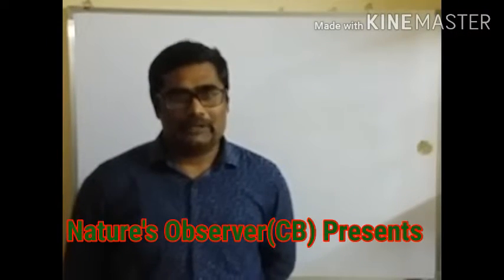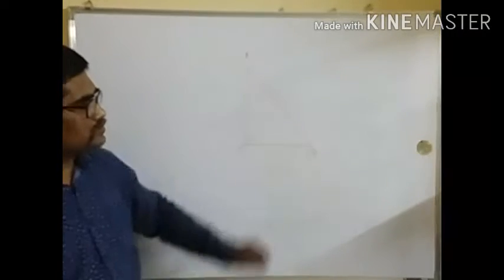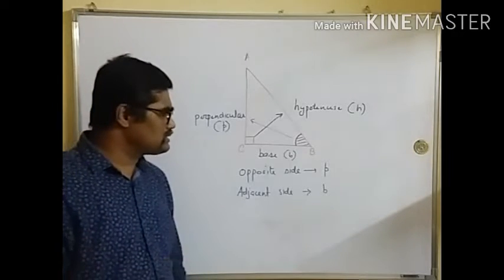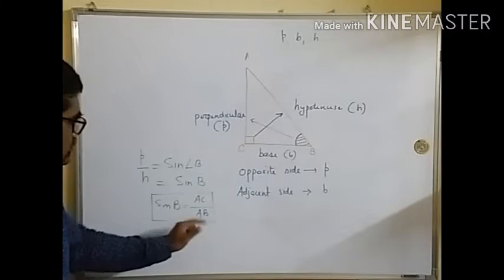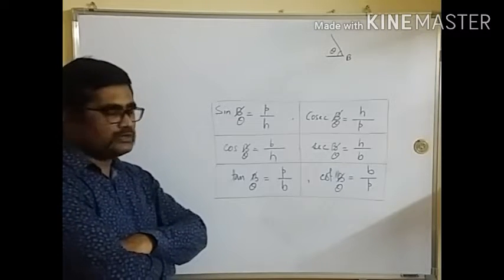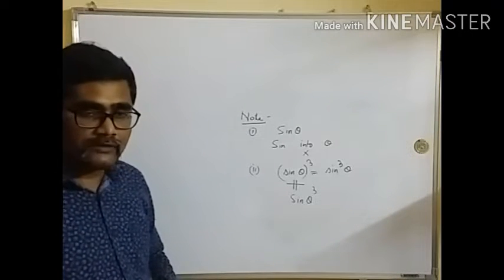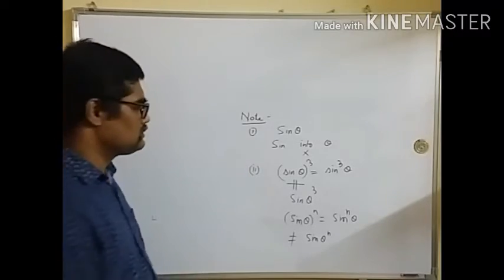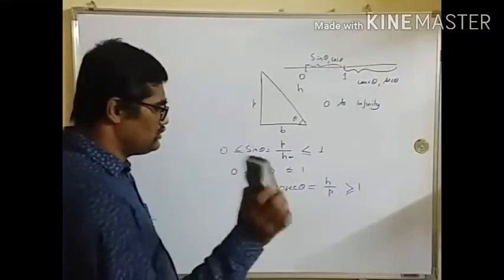PAT tutorial - Part -3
This video is the introduction to trigonometryat class x level for preparation of PAT.